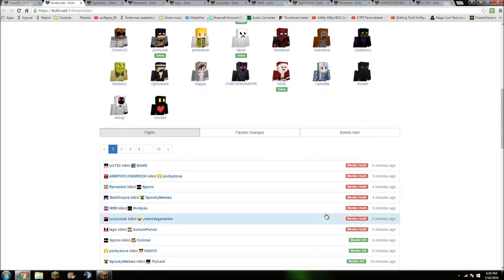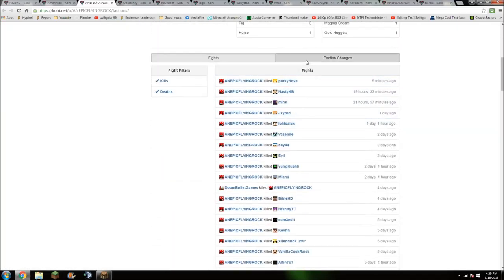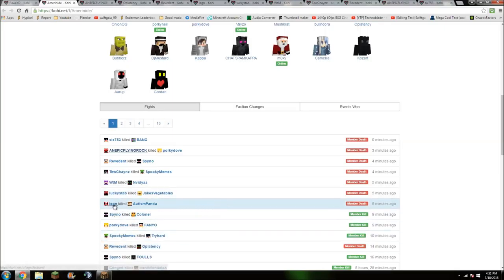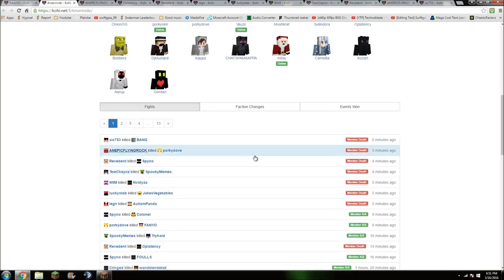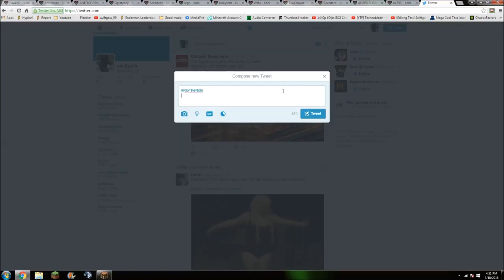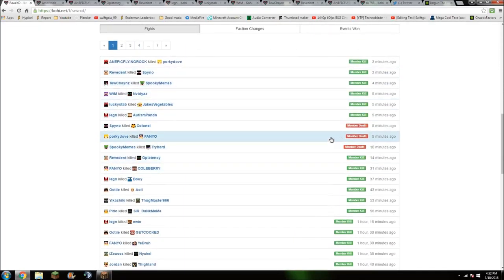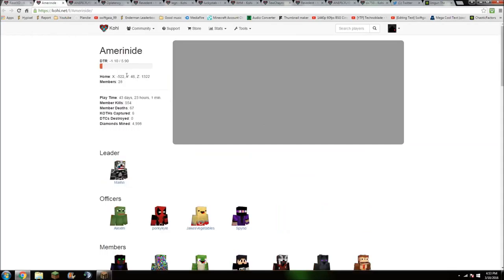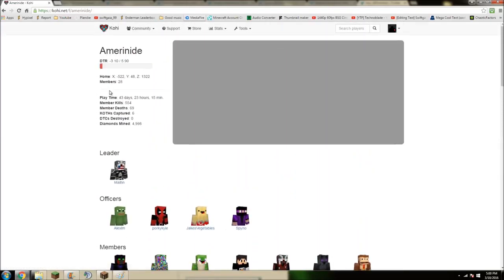Amerinide Raidable On Kohi Factions Map 25